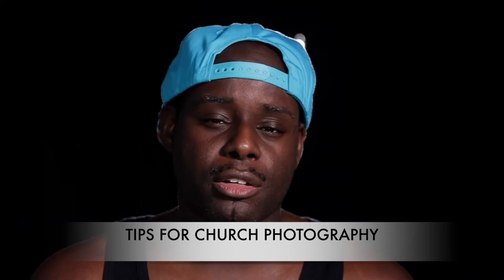Tips for doing Church Photography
Tips for doing photography for church

Equipment I use for Videography:

Canon 80d

Canon 50mm lens

Extra Batteries

2 LED Barn Door Lights

Rode Mic

Rode Rodelink Lavalier

Tube Lights

Gaffer Tape

Memory Card

Black Back drop

3 point lighting kit

MacBook Pro 13inch 2016 8GB

Fog Machine

USB-C Adapter

Film Rig

Tripod Boom

Jack for Boom

Adapter for Boom

Camara bag

Hard Drive

Equipment I use for Photography:

Nikon D200

Nikon 50mm lens

Nikon D7200 Batteries

Hard Drive